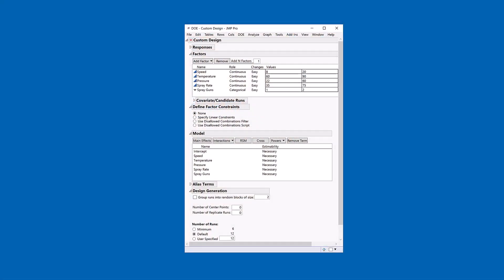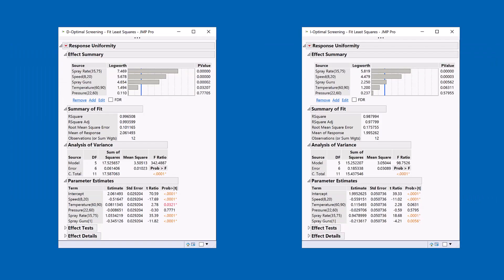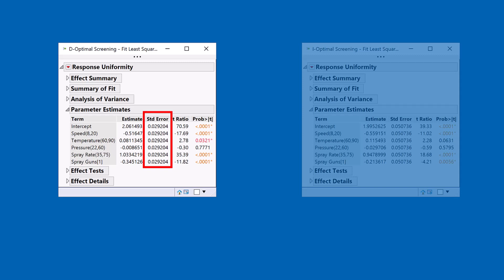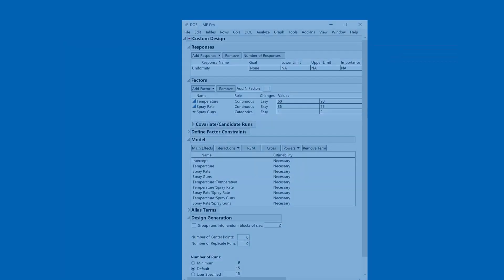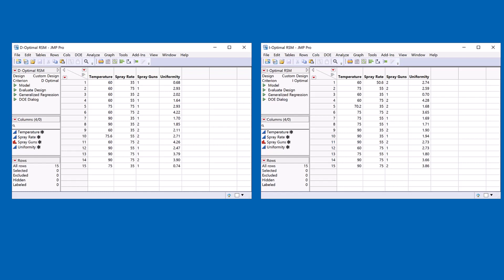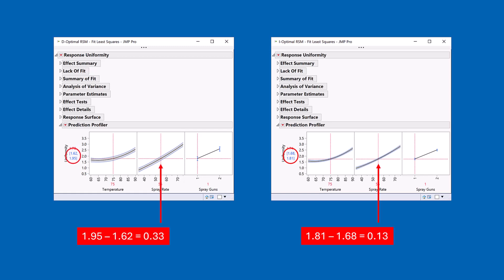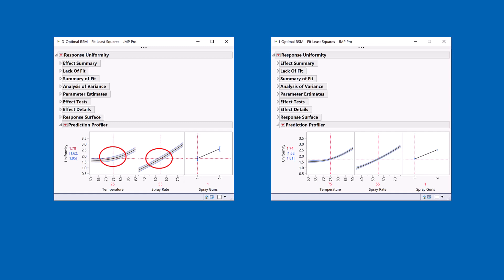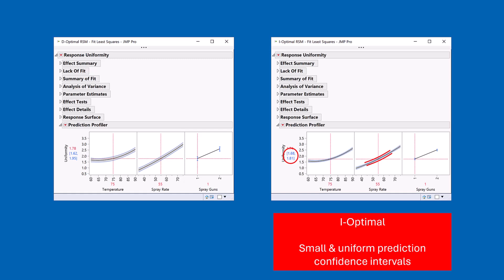Custom DOE: Comparing a D-Optimal design against an I-Optimal design.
Within JMP Software you can perform design of experiments (DOE) using either classical designs or custom designs.  Custom designs are computer-generated based on an algorithm together with an optimisation criterion: the two most common criteria are D-Optimal and I-optimal; so what's the difference?  In this video I will compare the two design types.